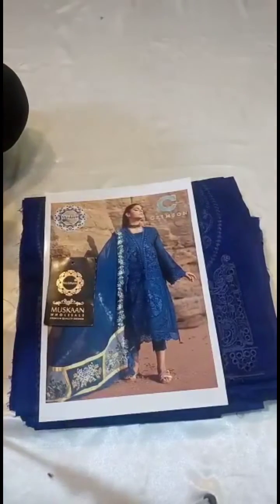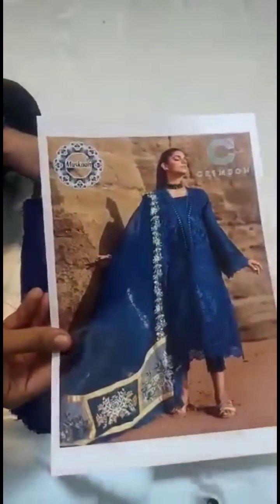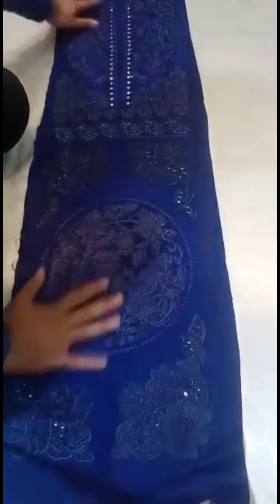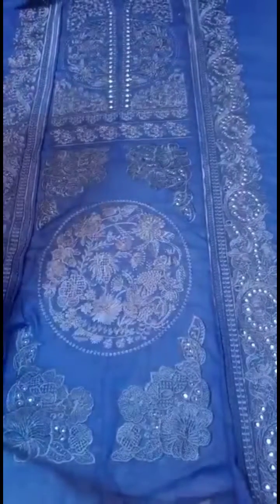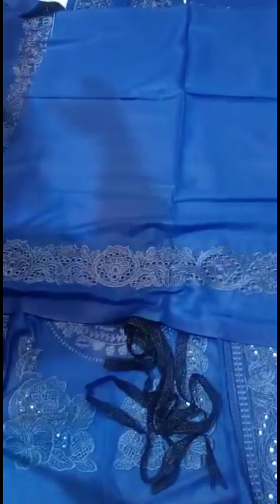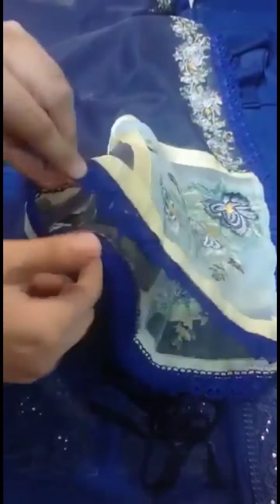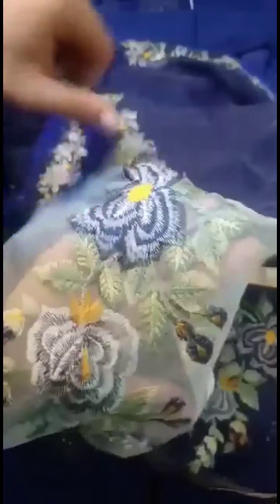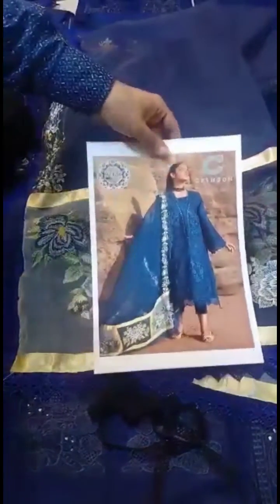Crimson Embroidered Chikankari Luxury Lawn Dress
What's app 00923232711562 for order booking
*Wear by Sanam Saeed*
Hit Code 🔥
*Fabric Details*
• Shirt: Lawn
• Dupatta: Organza
• Trouser: Cotton Cambric

*Details*
• *Chikankari* & *Foil Embroidered* Center Panel
• *Chikankari* Side Kali A & B
• Running Lace For Shirt
• Lace For Front Daman
• Embroidered *Chikankari* Sleeves
• *Same As Orignal Pallu Style Applique Heavy Embroidered Dupatta With 4 Sided Lace.*(Ready to wear Duppata)